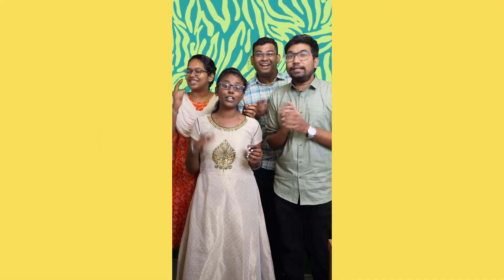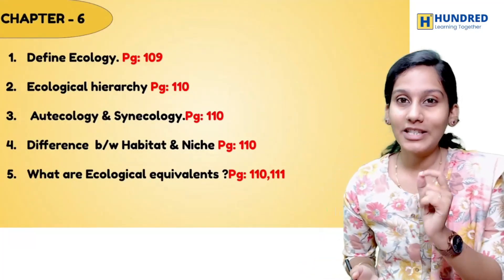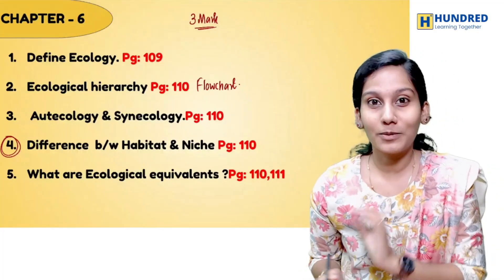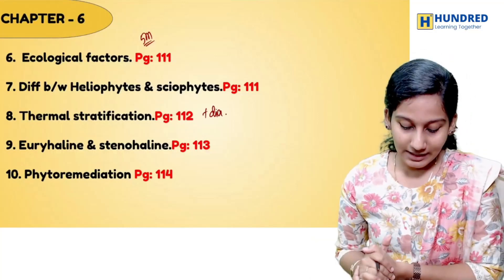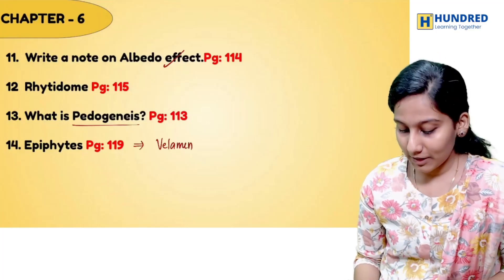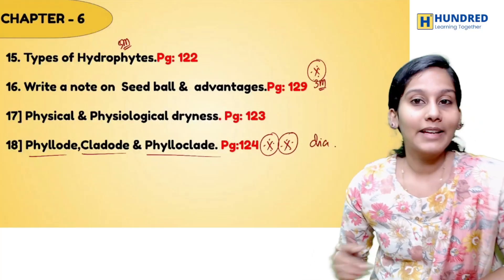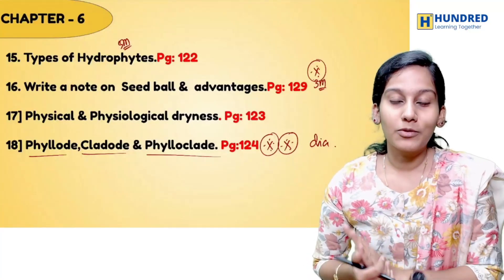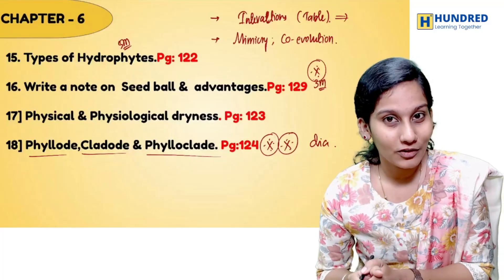12th Bio Botany Chapter 6 Important Questions 2023 Half Yearly Time Table